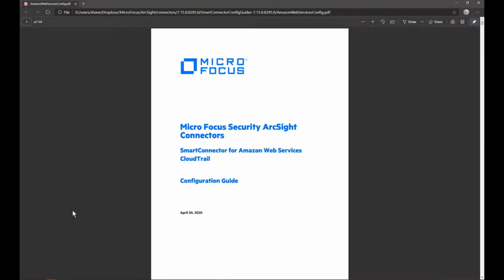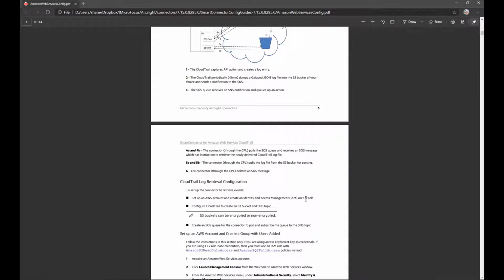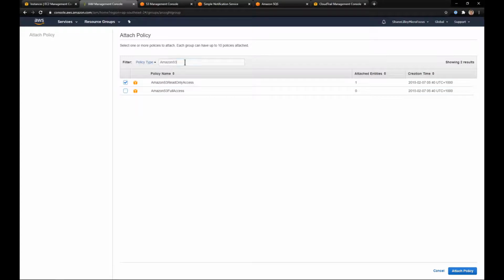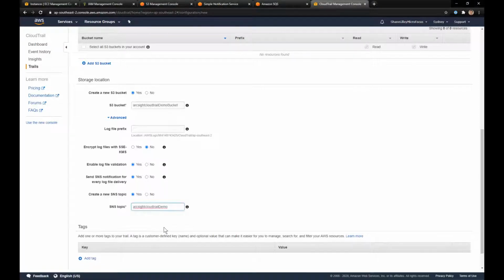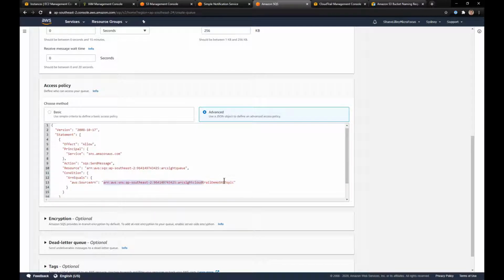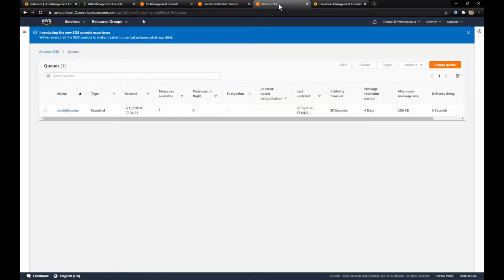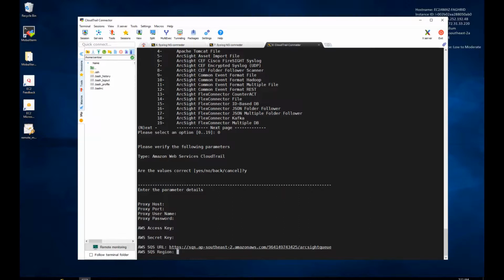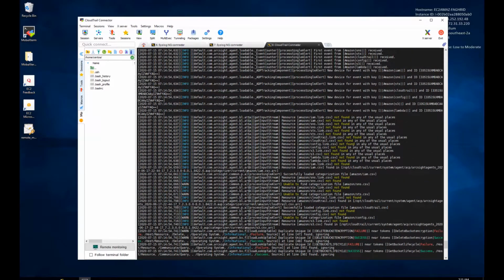AWS CloudTrail SmartConnector Guide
Walkthrough for installing, configuring, and troubleshooting the AWS CloudTrail SmartConnector, for the ArcSight SecOps platform. This video also includes an explanation of AWS CloudTrail.